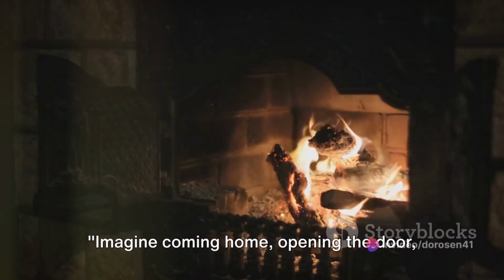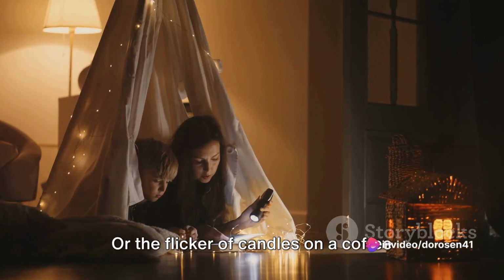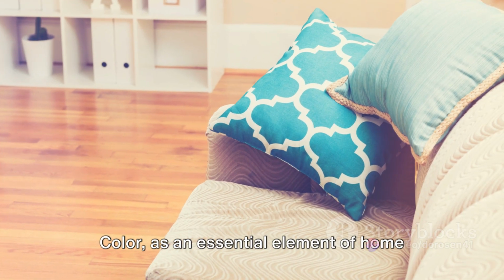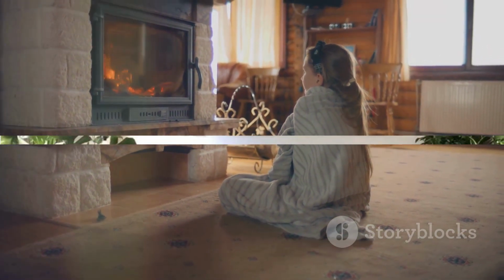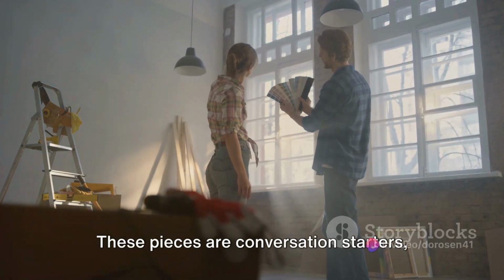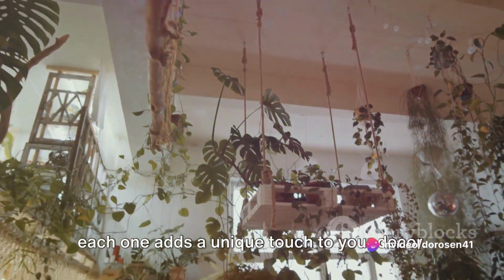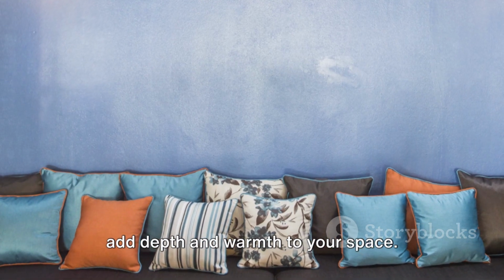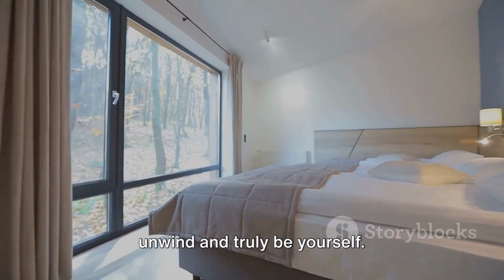5 Ways To MAKE Your Home More COZY & INVITING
Transform your living space with our latest video guide on making your home cozy and inviting! 🏡✨ Learn practical tips and tricks sourced from experts to create a warm and welcoming atmosphere in your home. From decor to lighting to furniture arrangement, we've got you covered!

Watch till the end for insightful advice that will inspire you to revamp your space!